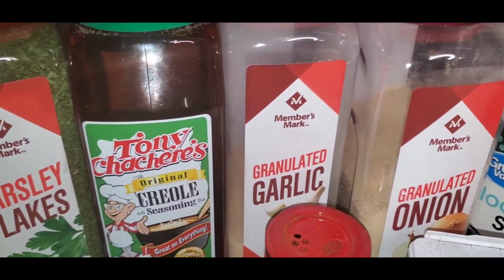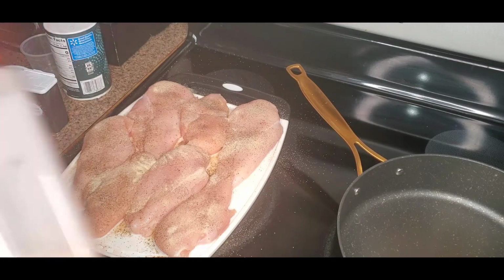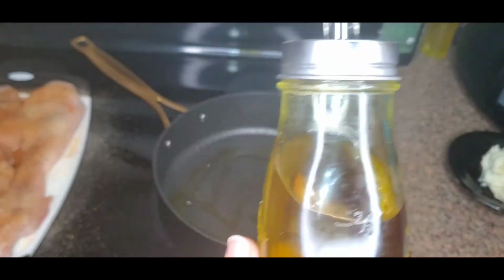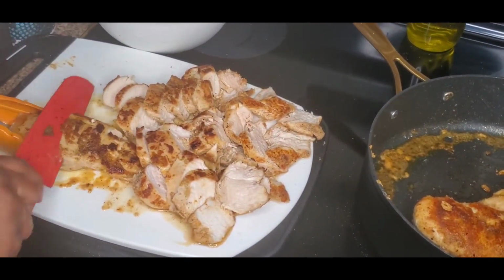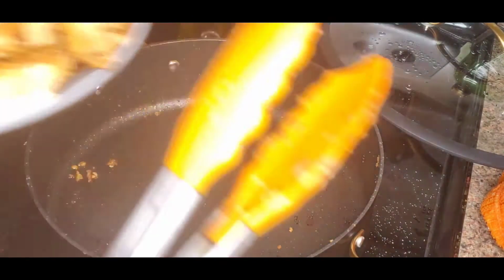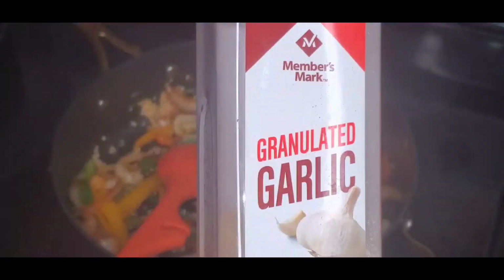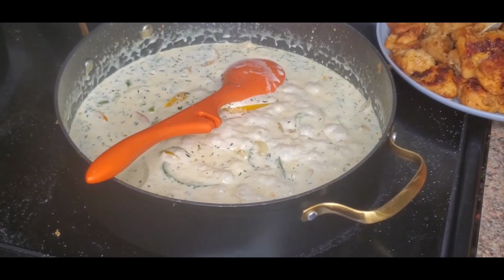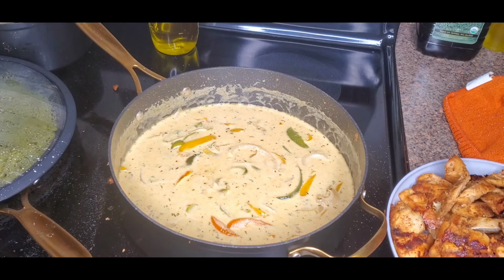Garlic Cream Sauce Over Chicken | Chicken Recipe | WHATS FOR DINNER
Hey! 👋 Welcome back to the channel. in today's video we are back in the kitchen with another one. today we are making a garlic cream sauce with onions and bell peppers over chicken and mashed potatoes . This recipe is so delicious and easy. I hope you will give it a try. please enjoy the video and give us a big like 👍 and if you haven't already please join the family by Hitting the subscribe button. it's free and would mean the world to us.

!!!FEM BEAUTY Hair collection coming soon!!!